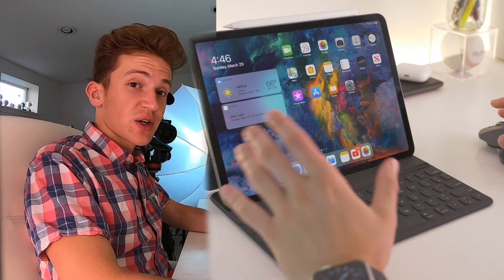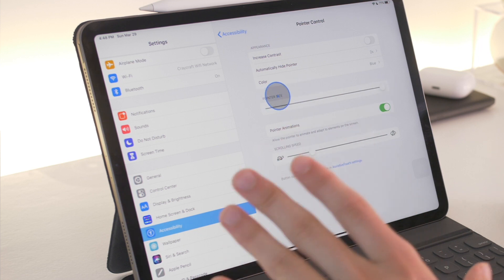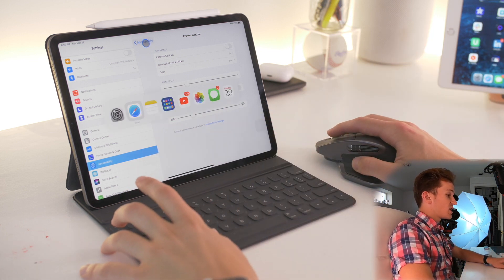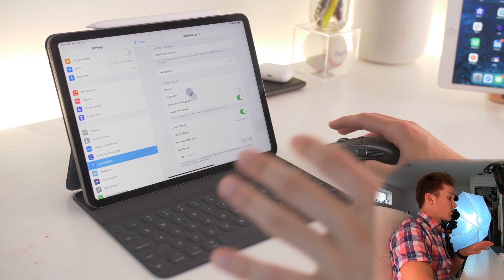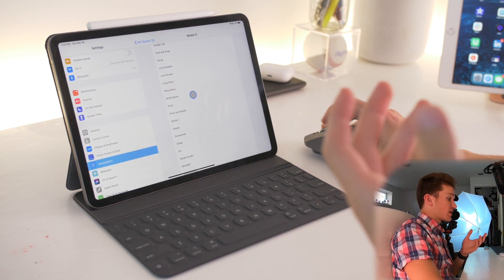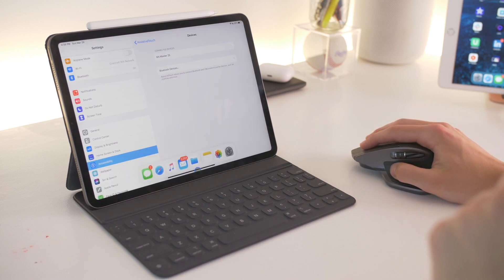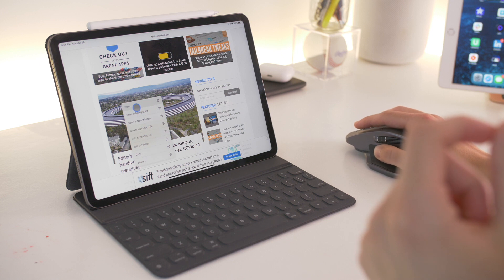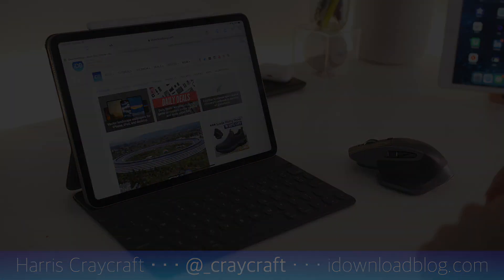Top 10 Mouse & Trackpad Tips for iPad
10 Tips and Tricks for using the mouse/trackpad/cursor on iPadOS 13.4!

Other links:
My mouse